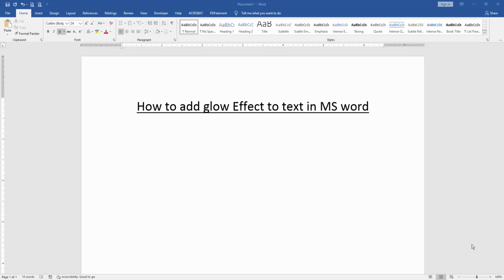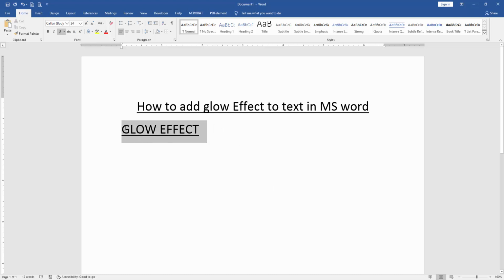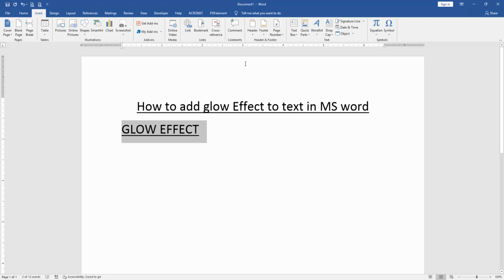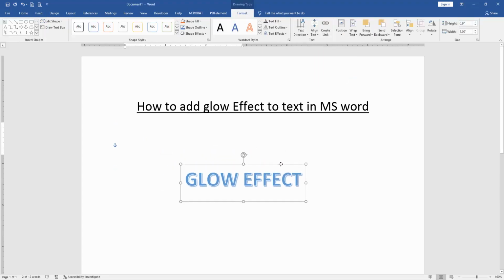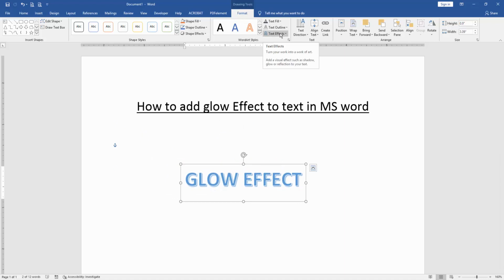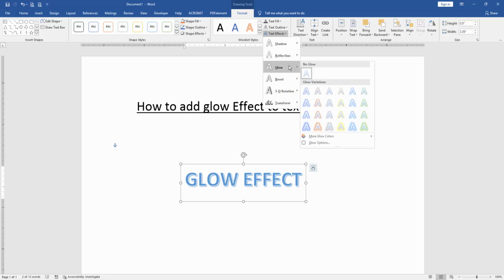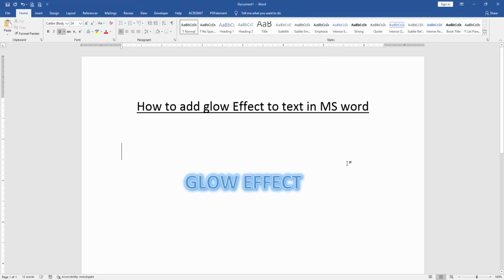How to add glow Effect to text in MS word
Assalamu Walaikum,
In this video I will show you, How to add glow Effect to text in MS word. Let's get started.